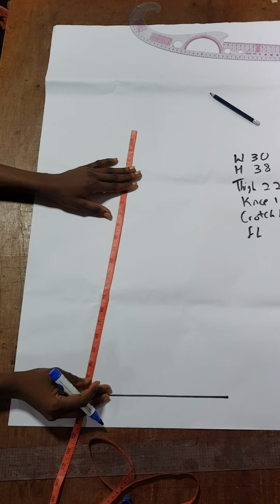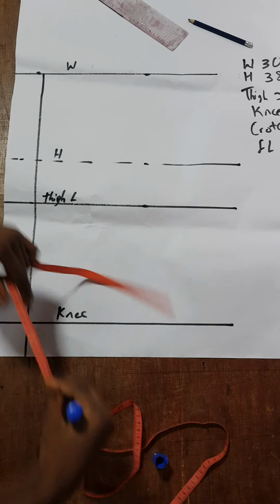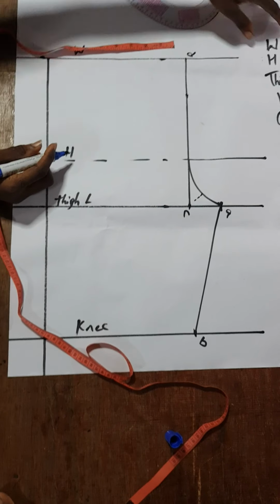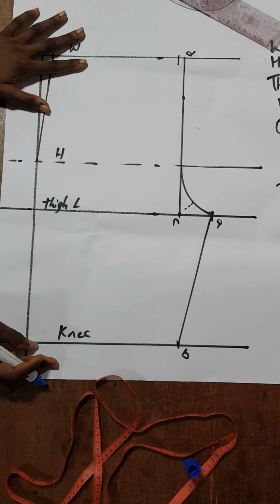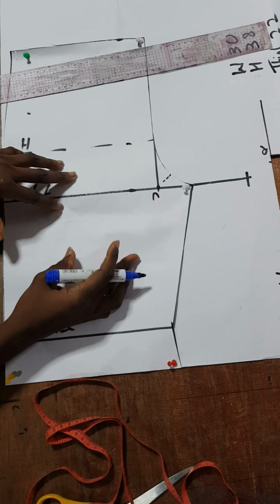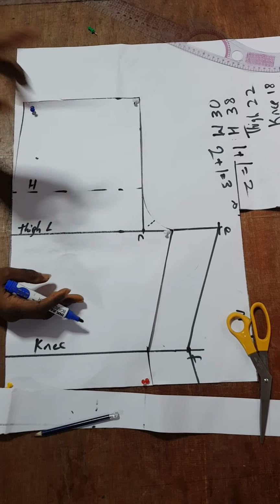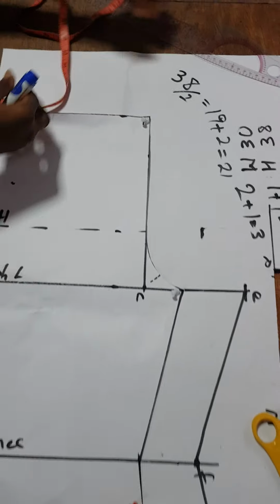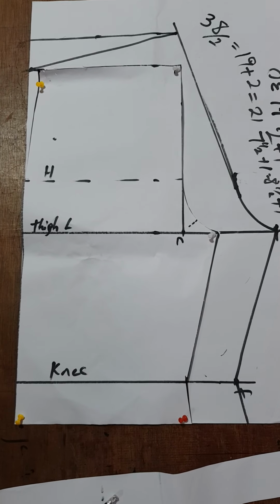Shorts pattern drafting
Fashion training